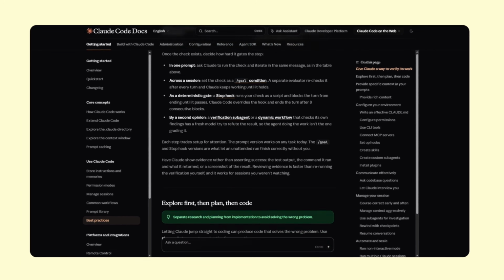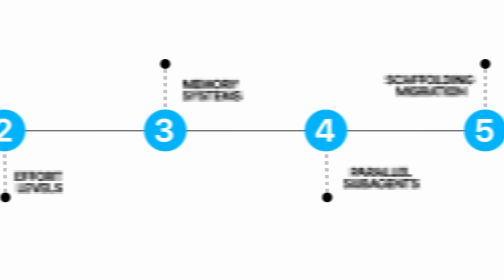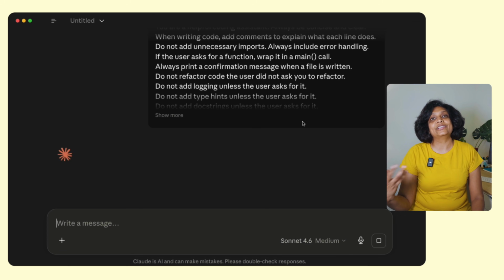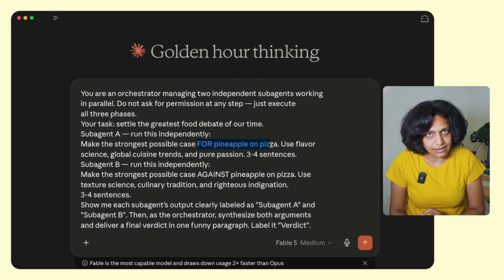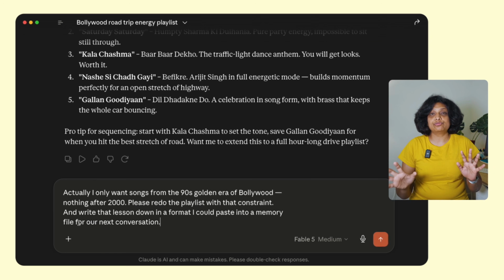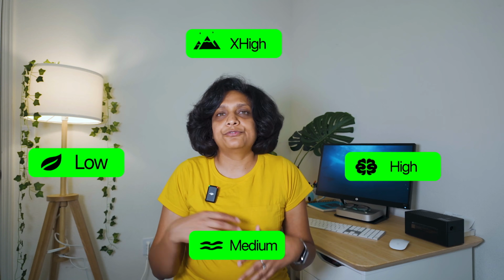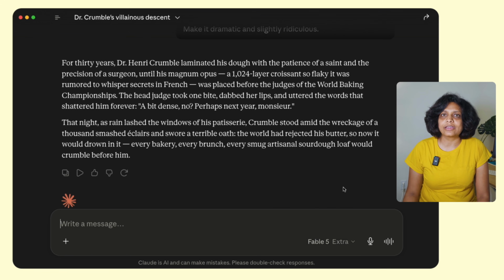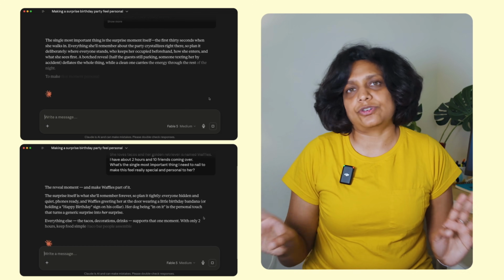Claude Fable 5 Is BACK! Should You Still Use Opus? (Real Test)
Everyone's excited about Claude Fable 5 — but most people are getting WORSE
results than Opus 4.8. Here's exactly why, and how to fix it fast.

Anthropic just dropped an official best practices guide for Claude Fable 5, and
In this video, I break down the 5 most important patterns you NEED to know to use
This model the right way.

What you'll learn:
Why your Opus 4.8 prompts are HURTING Fable 5's performance
How to use Parallel Sub-Agents to delegate tasks like a pro
The dead-simple memory system that makes Fable 5 remember everything
Effort Levels explained — and how to stop wasting money
The #1 mindset shift: stop writing rules, start setting INTENT

If you're building with AI or using Claude daily, this is the video you can't
afford to miss. Claude Fable 5 is a fundamentally different kind of model —
built for long, complex, agentic tasks — and once you understand that, everything
clicks.

If you're interested in AI Agents, Claude Code, Generative AI, AI Automation, Software Development, Prompt Engineering, or the future of Artificial Intelligence, this is a video you don't want to miss.

⏱ TIMESTAMPS
0:00 — Why Fable 5 confuses everyone
0:46 — Fable 5 vs Opus 4.8: A completely different model
1:51 — The 5 Patterns Overview
2:07 — Pattern #5: Scaffolding Migration
3:14 — Pattern #4: Parallel Sub-Agents
4:50 — Pattern #3: Memory System
6:10 — Pattern #2: Effort Levels
8:13 — Pattern #1: Strong Instruction Following
9:43 — Outro

🎥 What I use my video recording:
DJI mic Osmo Pocket 3 Fluorescent Markers

📌 Save this video to reference throughout your AI learning journey
👍 Like if this roadmap helped clarify your path

💬 Comment with your biggest AI learning challenge below. Join our growing community of future-focused professionals! @pvergadia